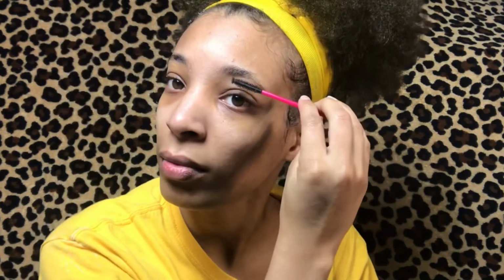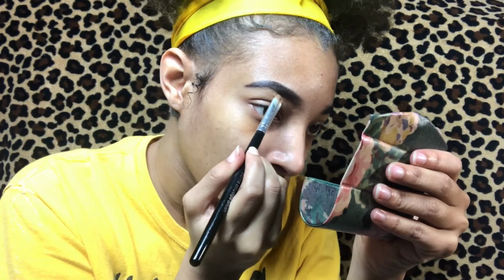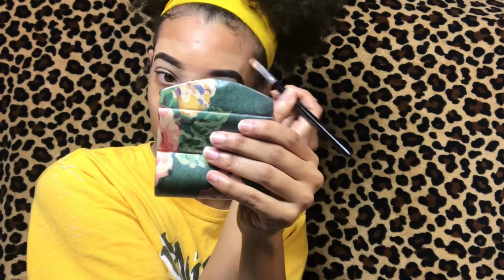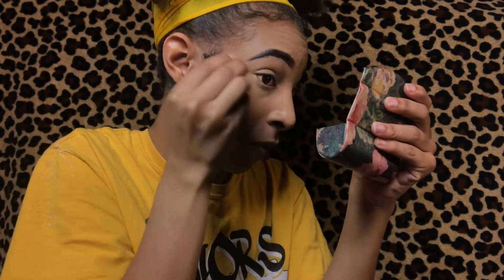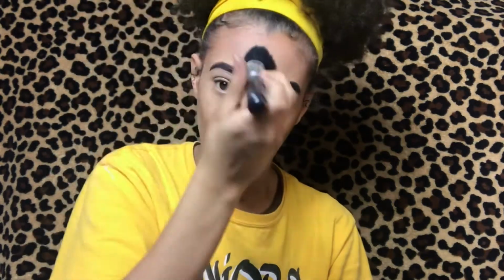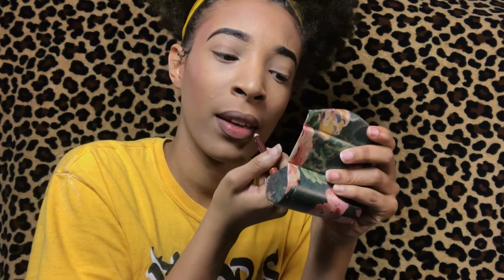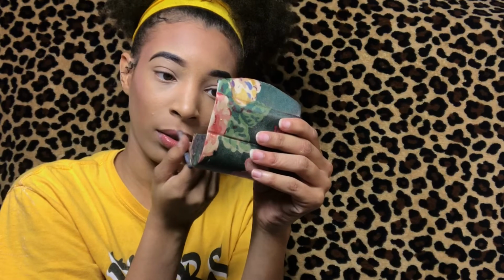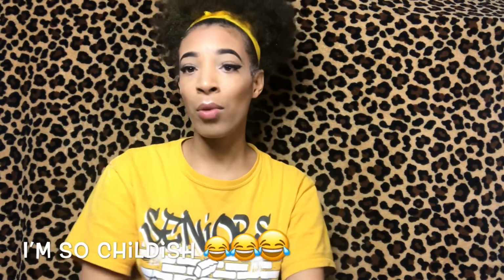MY EVERYDAY MAKEUP ROUTINE | TUTORIAL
Requested easy every day makeup tutorial! I forgot to add the name of the guy who provided two of the instrumentals for my video so here’s his information! Instagram : @zema_jp